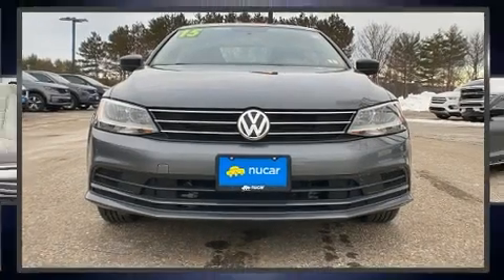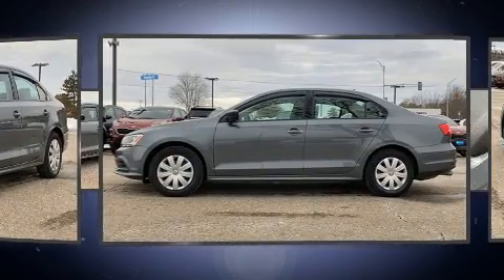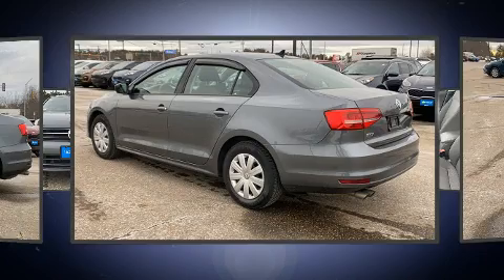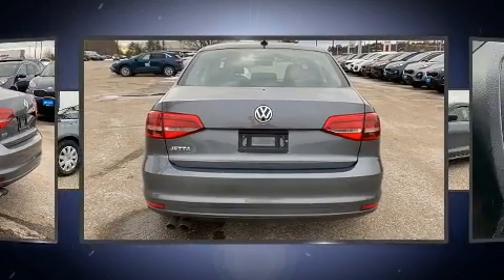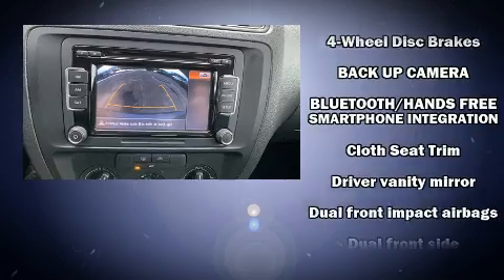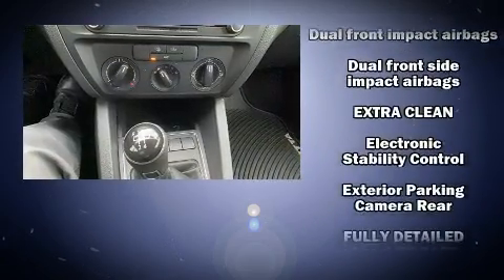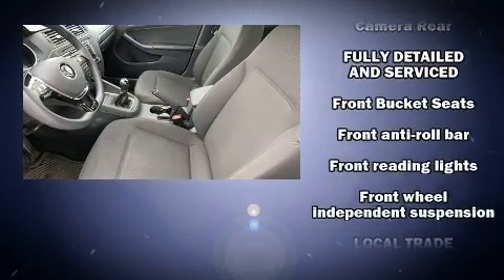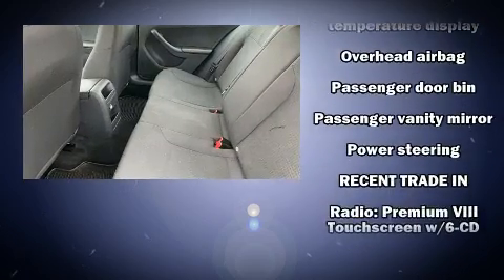2015 Volkswagen Jetta 2.0L S in Tilton, NH 03276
You can expect a lot from the 2015 Volkswagen Jetta. This 4 door, 5 passenger sedan just recently passed the 50,000 mile mark! It features a standard transmission, front-wheel drive, and a 2 liter 4 cylinder engine. Volkswagen prioritized practicality, efficiency, and style by including: a tachometer, a trip computer, front bucket seats, tilt and telescoping steering wheel, heated door mirrors, power windows, and cruise control. Audio features include a CD player with MP3 capability, and 4 speakers, providing excellent sound throughout the cabin. Volkswagen ensures the safety and security of its passengers with equipment such as: head curtain airbags, front side impact airbags, traction control, brake assist, ignition disabling, and 4 wheel disc brakes with ABS. Electronic stability control ensures solid grip atop the road surface, no matter how challenging the driving conditions. A Carfax history report provides you peace of mind by detailing information related to past owners and service records. You will have a pleasant shopping experience that is fun, informative, and never high pressured. Stop by our dealership or give us a call for more information.